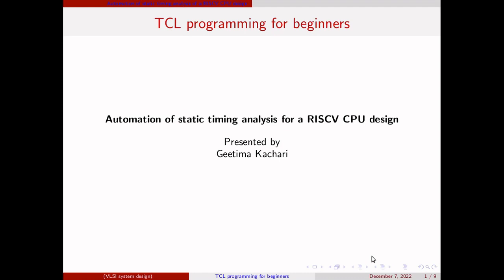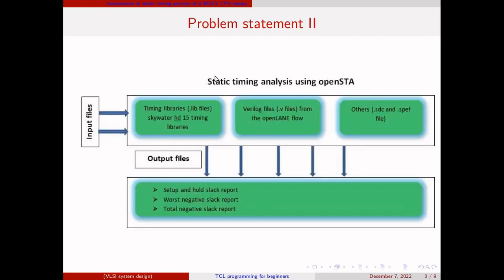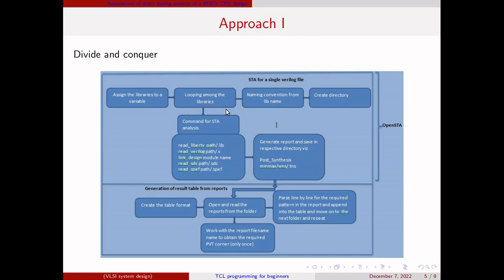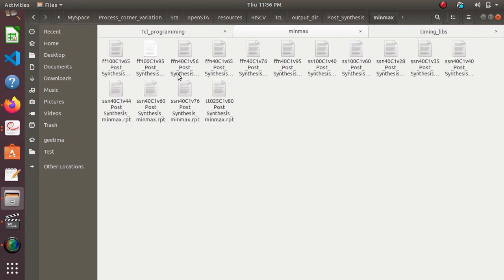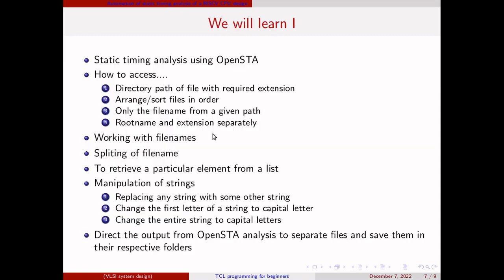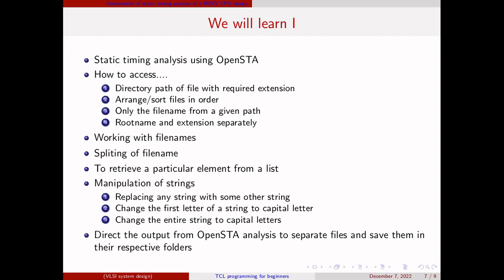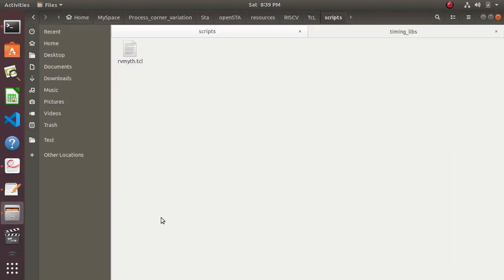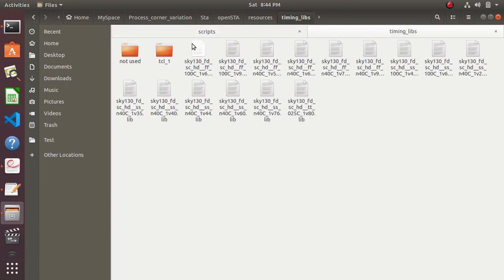Introduction on TCL programming for automation of STA script using OpenSTA tool.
This video gives us an overview of the problem statement, approach taken and gist of the different aspects we are going to learn in this TCL programming group of videos.  You will encounter background noise in some of the videos and my apologies for the same. These are my first set of videos and hoping to continue upgrading self and the video quality too.
Link to the discord server where we can discuss, learn and share ideas